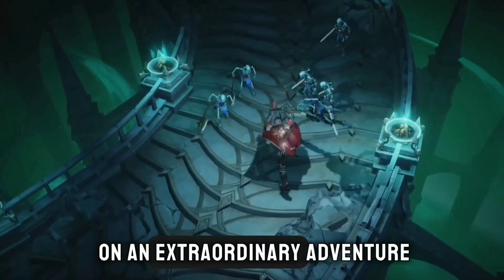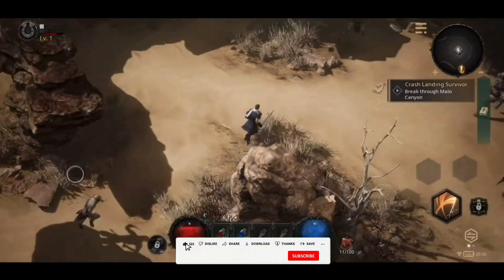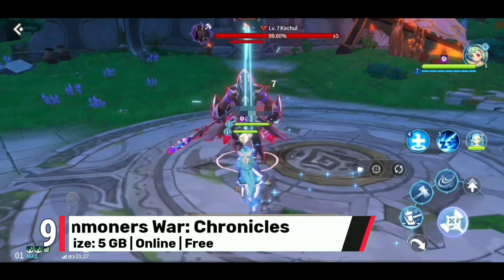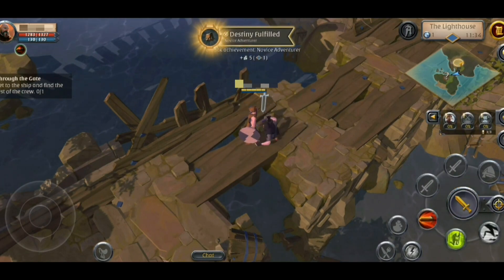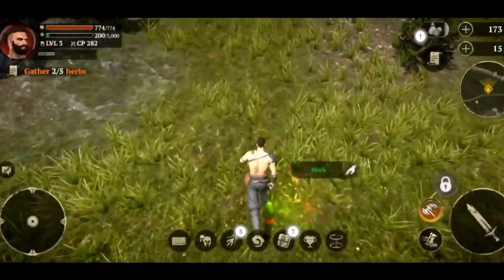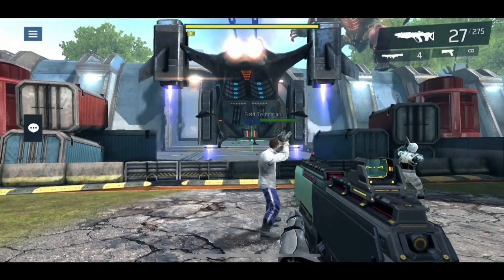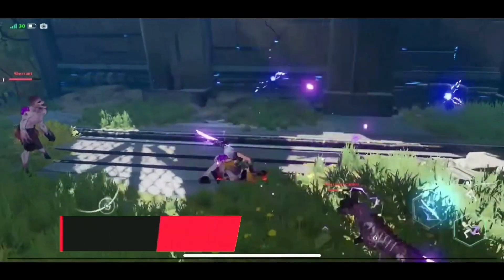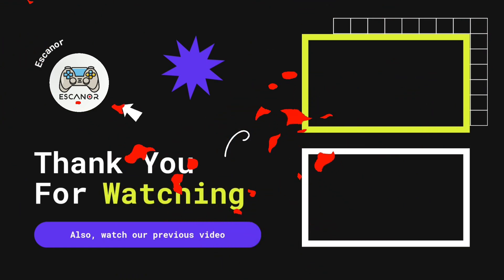12 Best Mobile MMORPGs with Controller Support in 2024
Top 12 Best MMORPG With Controller Support [ Gamepad ] Games for Your Phone ( Android & iOS & iPhone & Tablet ) Escanor Gaming

Are you an avid gamer always on the lookout for the next immersive experience? Look no further than the realm of mobile MMORPGs (Massively Multiplayer Online Role-Playing Games) with gamepad support! These captivating games transport you into vast virtual worlds teeming with adventure, quests, and battles, all at your fingertips. With the added precision and control of a gamepad, you'll elevate your gaming experience to new heights.

In this comprehensive guide, we present the ultimate selection of 12 Best Mobile MMORPGs with Gamepad Support, meticulously curated to keep you hooked for hours on end. Prepare to embark on epic journeys, forge alliances, conquer formidable foes, and immerse yourself in breathtaking worlds that blur the lines between reality and imagination.

Unleash Your Inner Hero with Gamepad-Compatible Mobile MMORPGs

Mobile MMORPGs with gamepad support offer a level of immersion and control unmatched by traditional touch-based gameplay. The tactile feedback and ergonomic design of a gamepad enhance your precision and responsiveness, allowing you to execute complex combos, navigate intricate environments, and engage in intense battles with unparalleled finesse.

A World of Adventure Awaits

Our carefully curated list encompasses a diverse range of mobile MMORPGs, each offering unique experiences and captivating storylines. From high-fantasy realms filled with magic and mythical creatures to futuristic sci-fi universes teeming with technological marvels, there's something for every gamer's taste.

Immerse Yourself in Endless Possibilities

With mobile MMORPGs, the possibilities are limitless. Join forces with fellow players to form guilds, conquer dungeons, and engage in thrilling PvP battles. Embark on epic quests, unravel hidden secrets, and customize your character to reflect your unique playstyle. The world is yours to explore and conquer!

Experience the Future of Mobile Gaming

Mobile MMORPGs with gamepad support represent the cutting edge of mobile gaming, seamlessly blending the immersive depth of traditional MMORPGs with the convenience and accessibility of mobile devices. Don't miss out on this incredible gaming experience – discover the 12 Best Mobile MMORPGs with Gamepad Support today and embark on an adventure that will stay with you long after the credits roll.

00:00 | Intro
00:23 | Undecember
01:03 | Black Desert Mobile
01:43 | Lineage 2: Revolution
02:23 | Summoners War: Chronicles
03:03 | Albion Online
03:43 | Frostborn
04:23 | Evil Lands
05:03 | Sky: Children of the Light
05:43 | Shadowgun Legends
06:23 | Fishing Planet
07:03 | Tower Of Fantasy
07:43 | Diablo Immortal
08:21 | Outro

◄◄ Contact with me by ...

◄◄ Previous Videos ... ツ